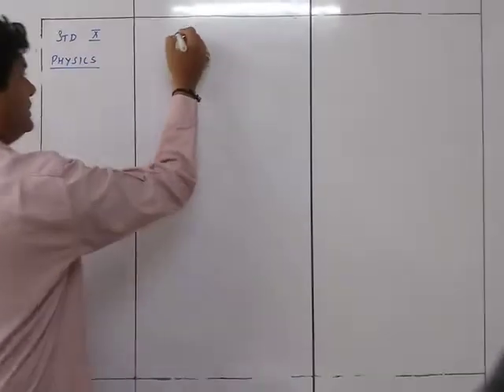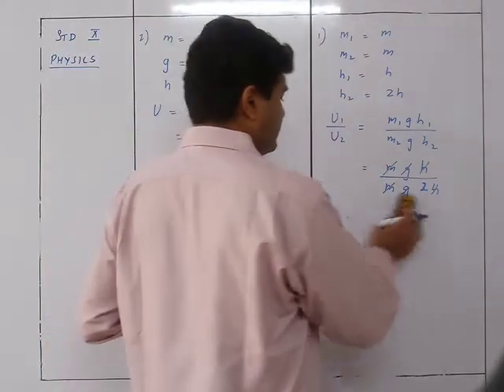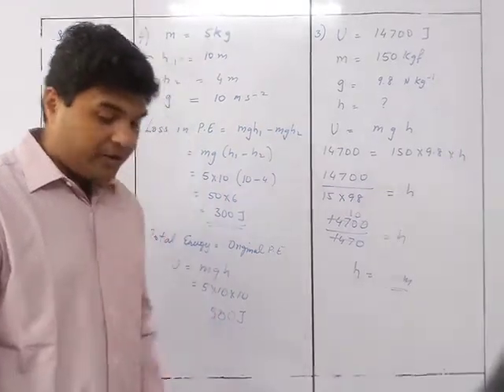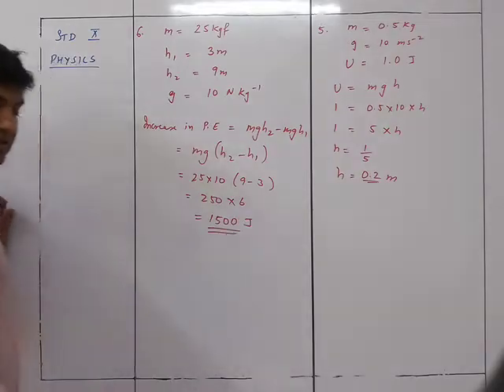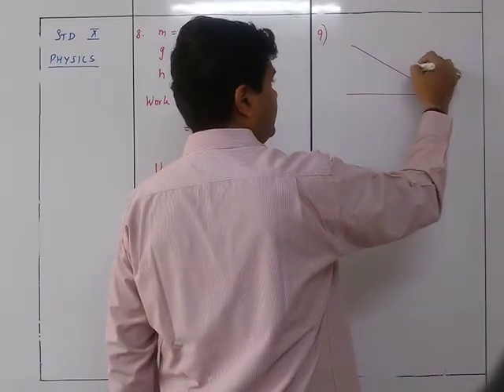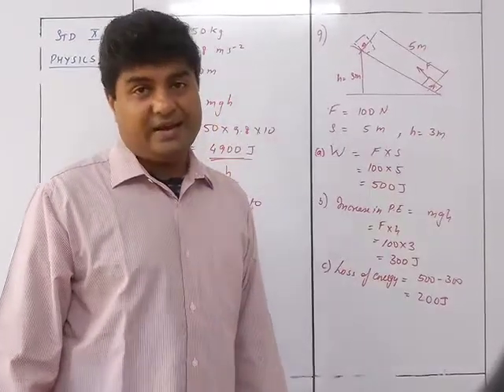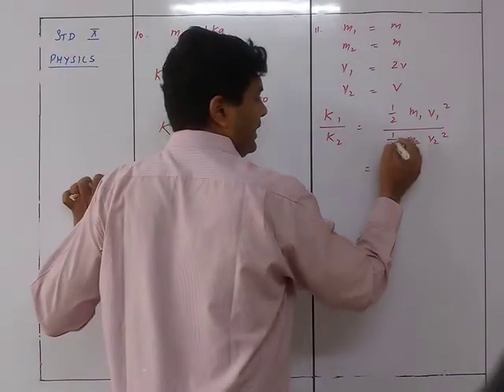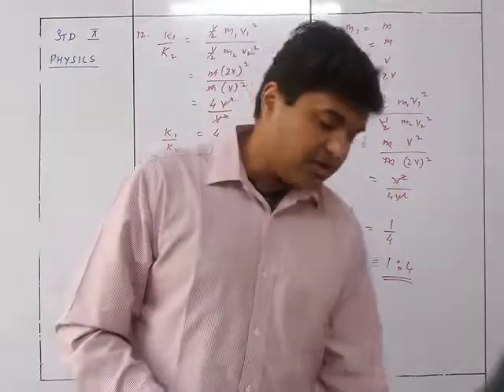Physics X Work Energy Power Part VIII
Physics X Work Energy Power Part VIII Bhavin Sir's Tutorials Source Concise Physics textbook